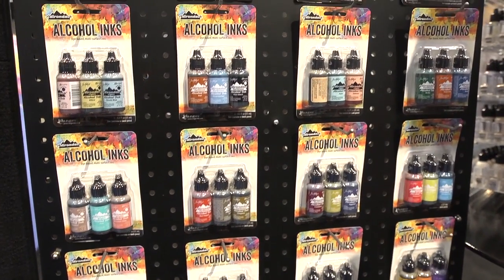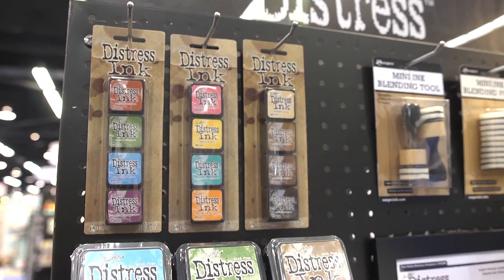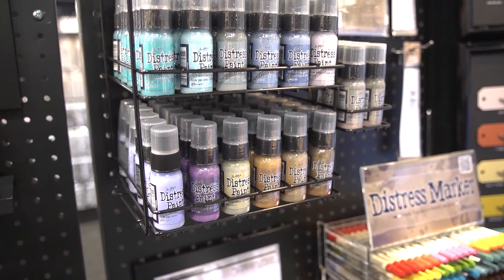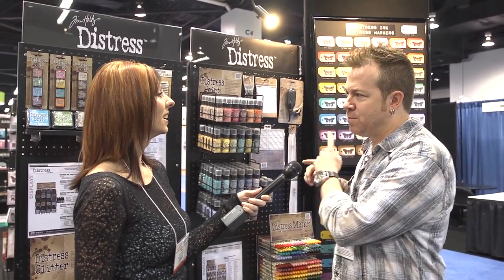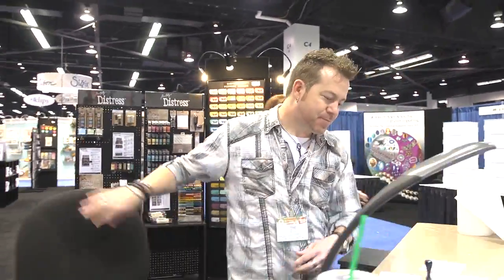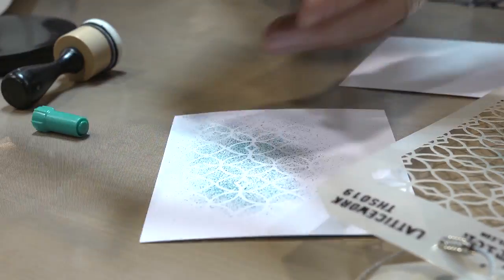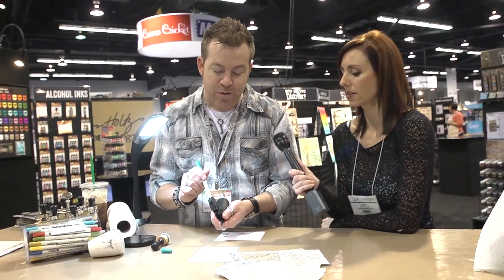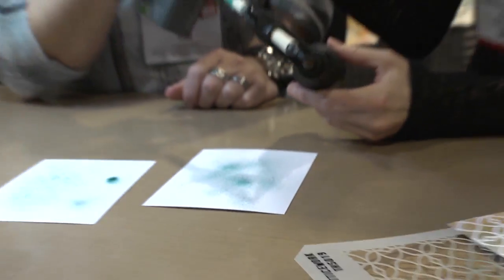CHA2014 - Tim Holtz Shows His New Ranger Products